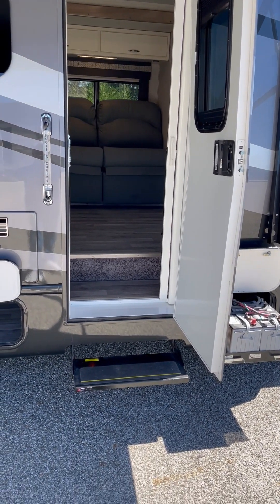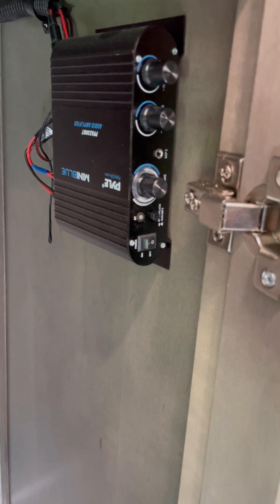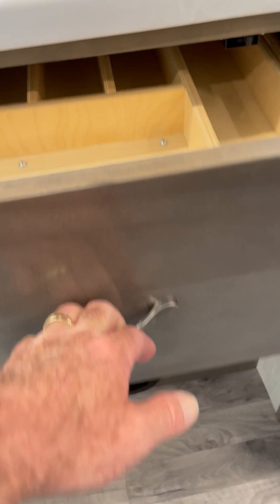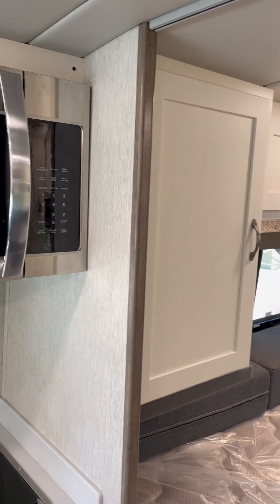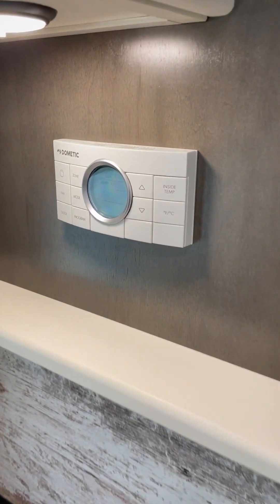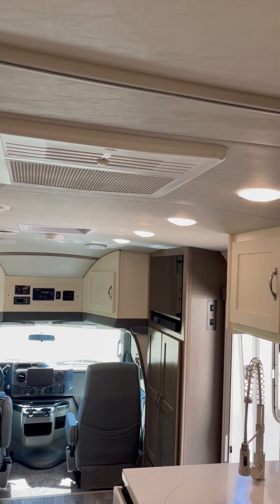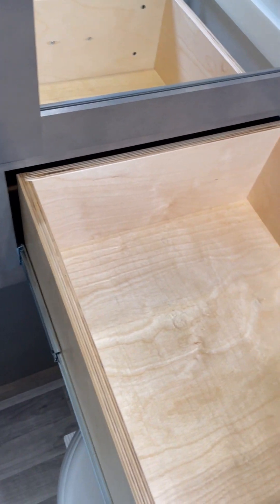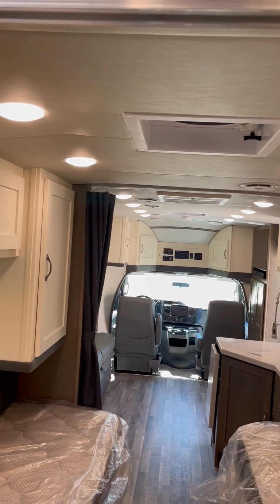Walk Through the Interior of the Latest Hoosier Custom Cruiser to Come Off the Line!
Tons of customizations in this one! We'll be happy to take your thoughts and preferences into building you your own custom RV!  Custom is our middle name!